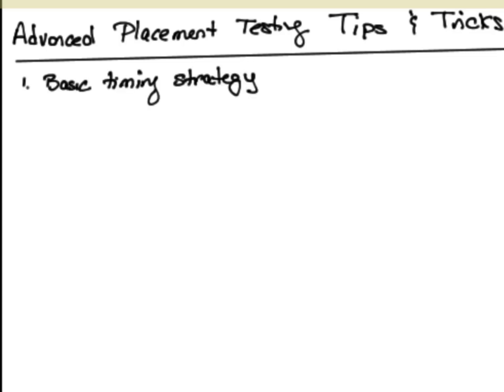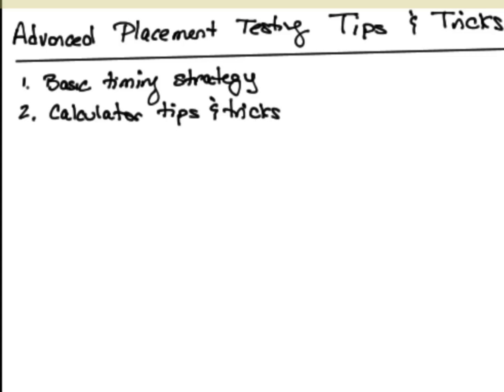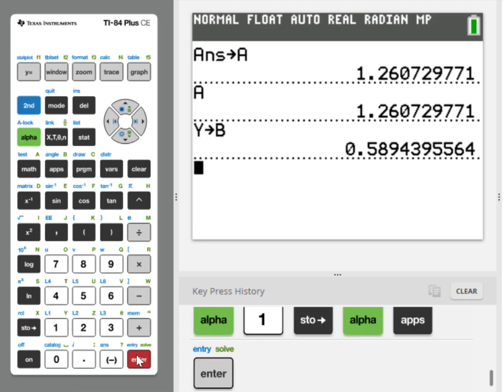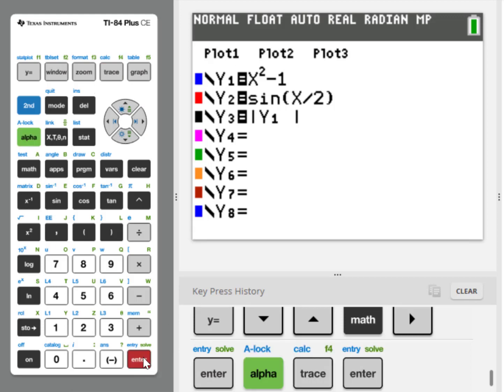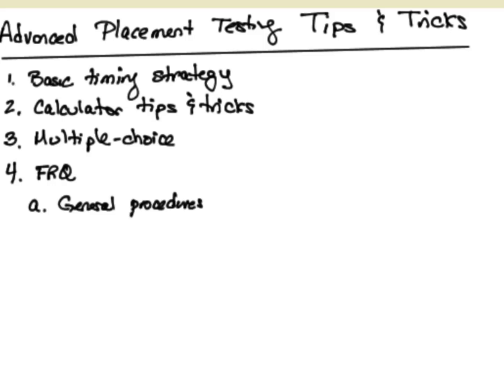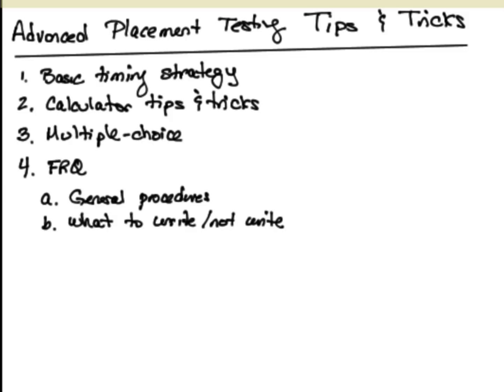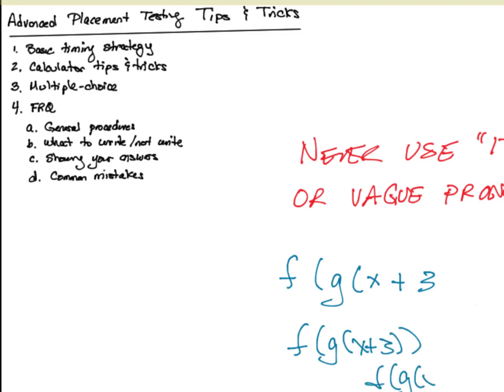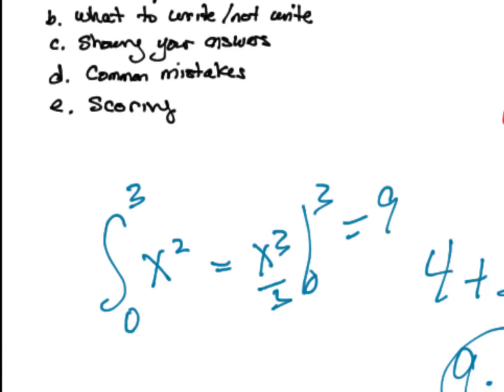AP Tips and Tricks for Precalculus and Calculus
A few hints and suggestions for teachers of AP Precalculus and Calculus.

Chapters:
00:00 Overview
00:44 Basic Timing Strategy
05:47 Calculator Tips and Tricks
16:40 Multiple Choice
18:21 Free Response
19:18 Free Response: General Procedures
21:39 Free Response: What to Write / What Not to Write
24:07 Free Response: Showing Your Answers
26:24 Free Response: Common Mistakes
29:10 Free Response: Scoring